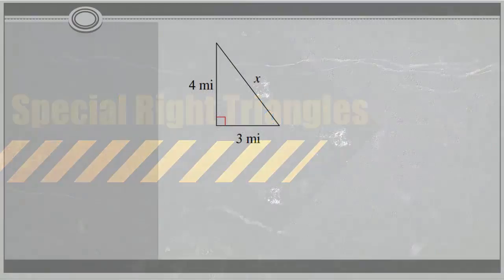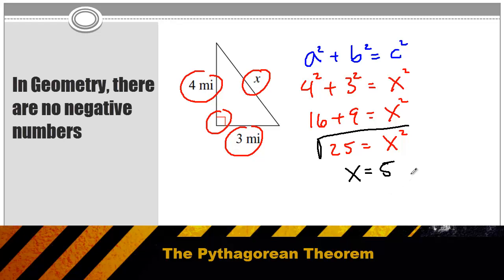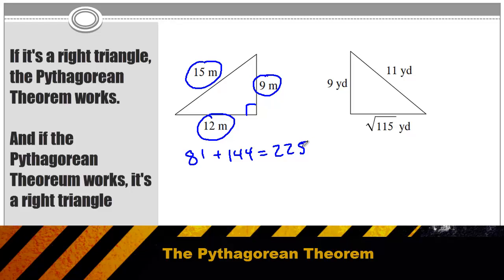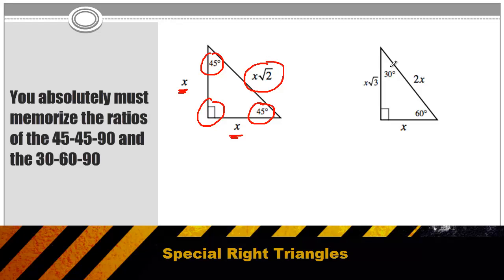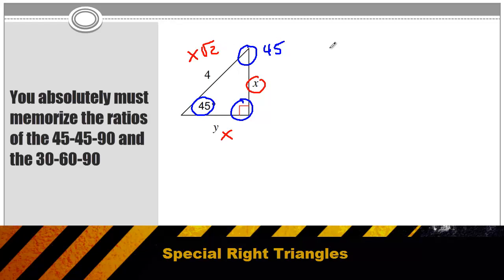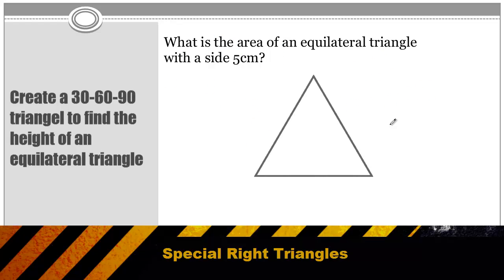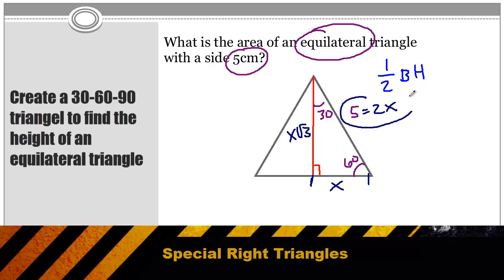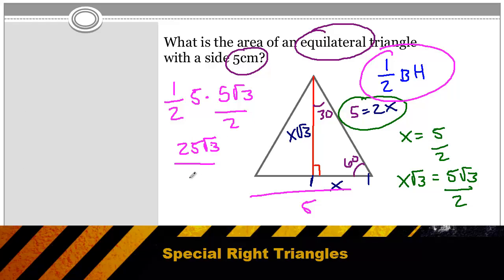Geometry Right Triangles